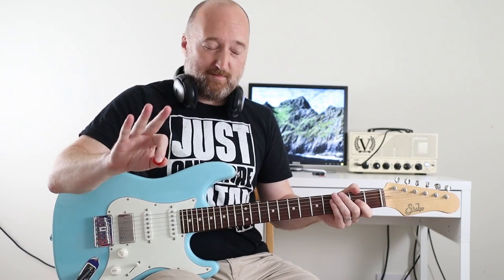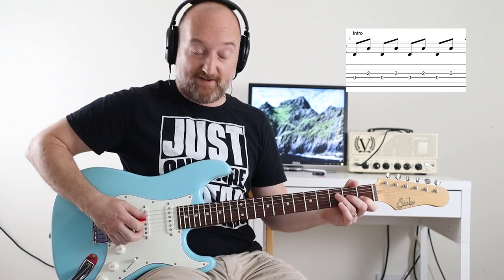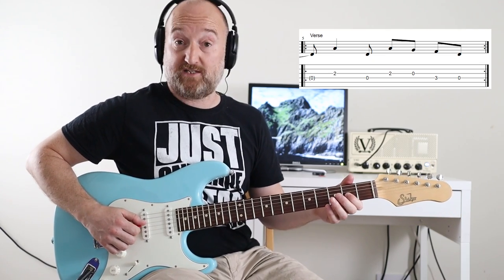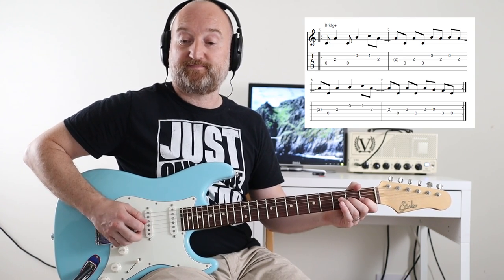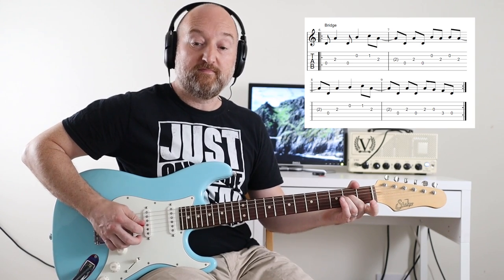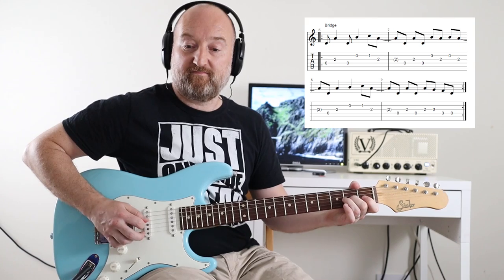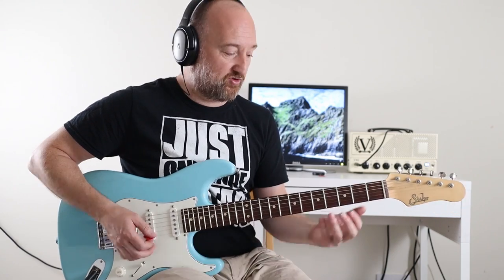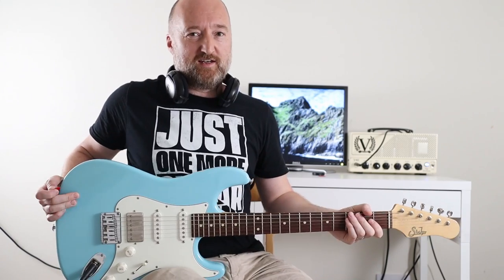How to Play "Of The Girl" by Pearl Jam | Stone Gossard Guitar Lesson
This is a guitar lesson to show you how to play Stone Gossard's parts to "Of The Girl" from the Pearl Jam "Binaural" Album, including how to get Stone's live tone. I also run through differences between the studio album and live versions, and includes on-screen tab. Enjoy!

Martin Steiger
Stefan Majewski
Dave Ely
Cathal Keegan
Monty Curtis